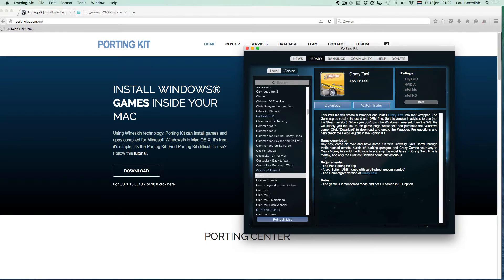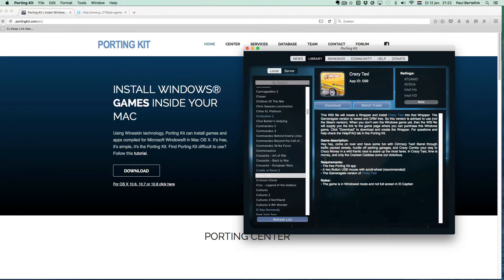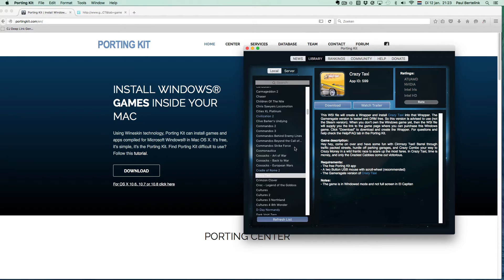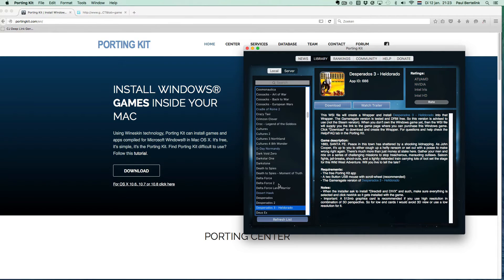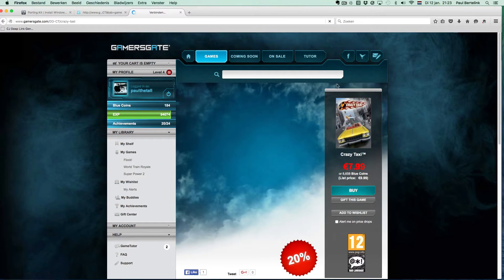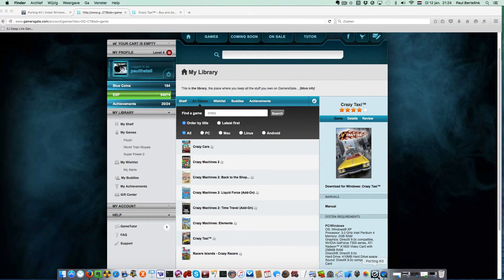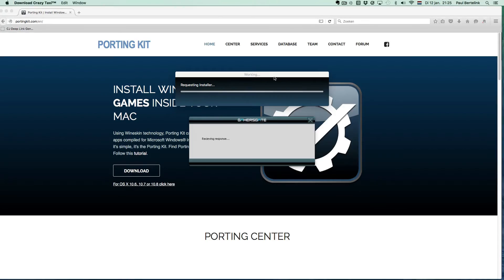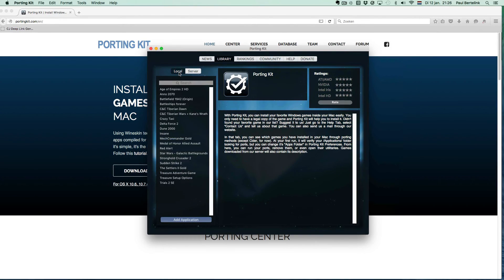How install a Gamersgate game into Porting Kit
This video shows the basic installation instructions how to install a Gamersgate game in Porting kit.